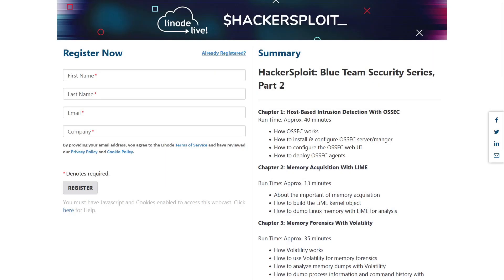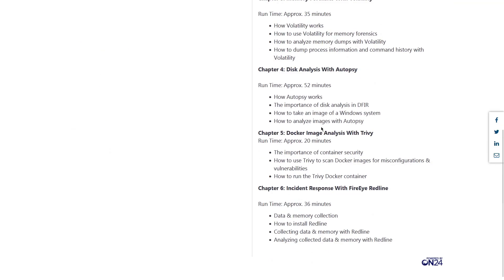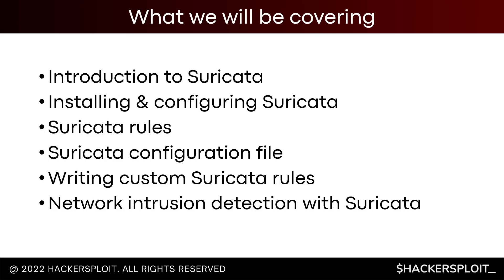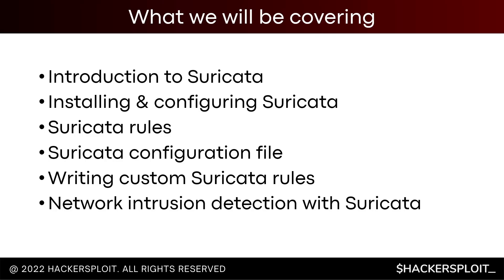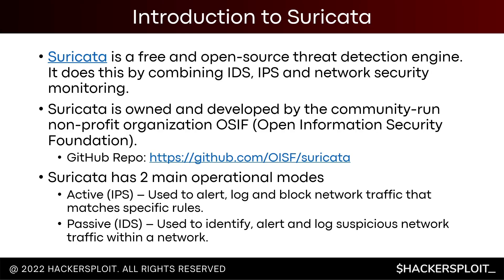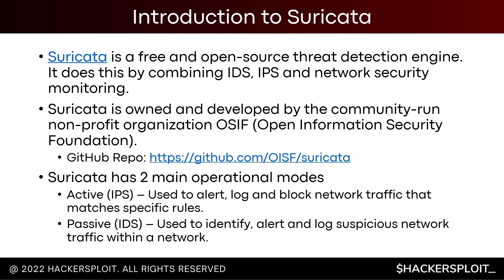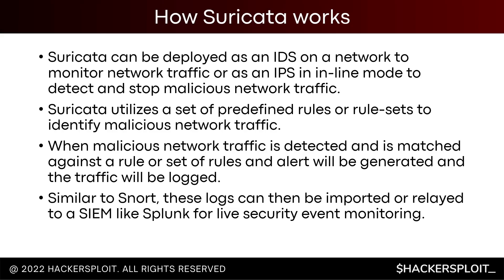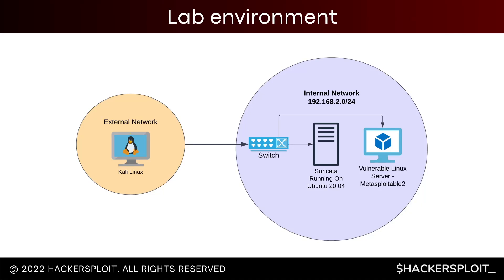Introduction To Suricata IDS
This video will introduce you to the Suricata intrusion detection system (IDS) and will explain how it works and where it can be deployed. Suricata is a free and open-source threat detection engine. It does this by combining IDS, IPS, and network security monitoring.

You can register for part 2 of this series for free

Kiitos katsomisesta
感谢您观看
شكرا للمشاهدة